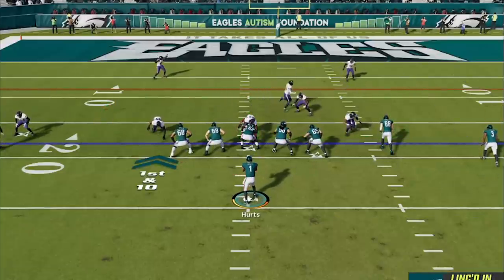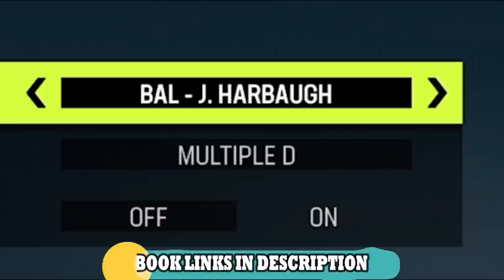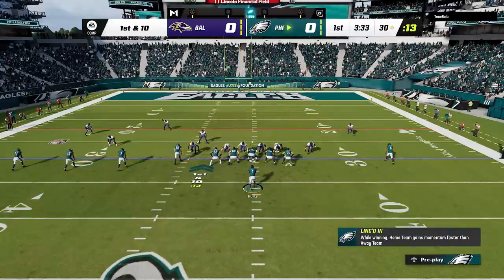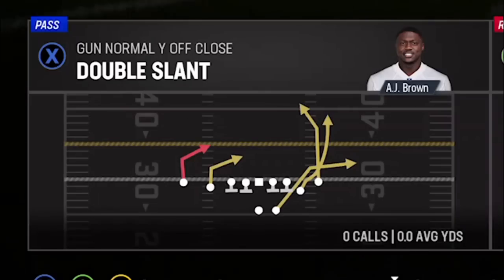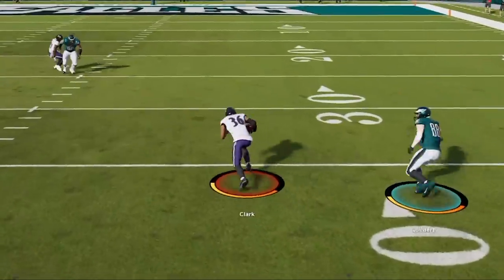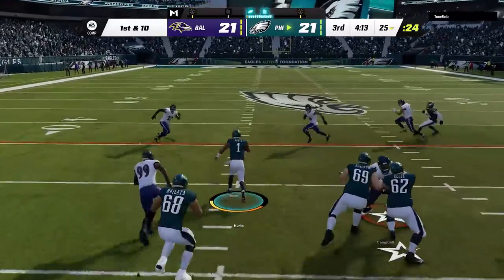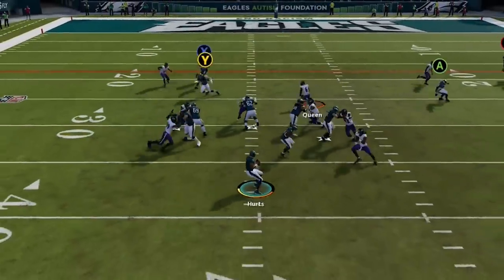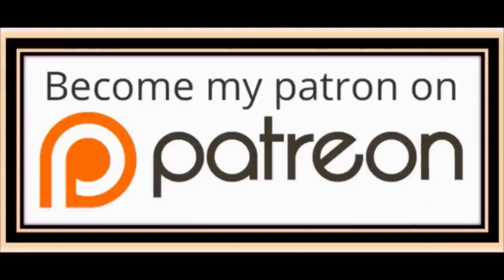🚨NO DEFENSE STOPS THIS!🚨 The Most OVERPOWERED OFFENSE in Madden NFL 23, RUN & PASS! Gameplay Tips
DOLPHINS DEFENSE!

CHIEFS DEFENSE!

0:00 Madden 23 Offense Tips
0:50 Best Playbooks to use Madden 23
1:32 Best Defense Madden 23
2:05 Best Offense Madden 23
2:59 Best Blitz Madden 23
3:27 Best Pass Plays Madden 23
3:57 This Route's A Glitch
4:28 Madden Best Blitz
5:11 1 Play TD
5:37 Crazy Madden B.S.
6:08 Most Annoying Offense
6:44 Best Run Play Madden 23

COMING SOON

NFC

EAST

EAGLES
COMING SOON

COWBOYS
COMING SOON

GIANTS
COMING SOON

WASHINGTON
COMING SOON

NORTH

LIONS
COMING SOON

BEARS
COMING SOON

VIKINGS
COMING SOON

SOUTH

FALCONS
COMING SOON

BUCS
COMING SOON

PANTHERS
COMING SOON

WEST

SEAHAWKS
COMING SOON

CARDINALS
COMING SOON

RAMS
COMING SOON

AFC

EAST

PATRIOTS
COMING SOON

BILLS
COMING SOON

NORTH

STEELERS
COMING SOON

BROWNS
COMING SOON

BENGALS
COMING SOON

SOUTH

COLTS
COMING SOON

TITANS
COMING SOON

JAGUARS
COMING SOON

TEXANS
COMING SOON

WEST

RAIDERS
COMING SOON

CHIEFS

BRONCOS
COMING SOON